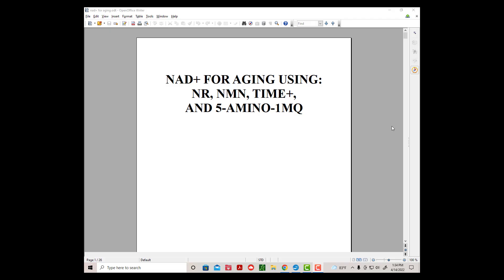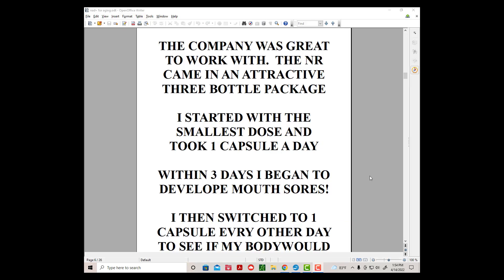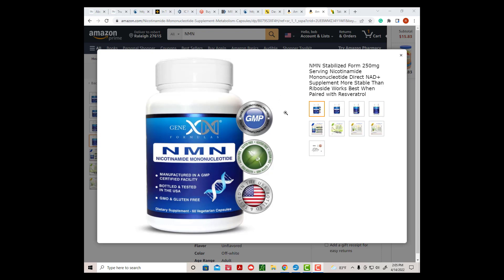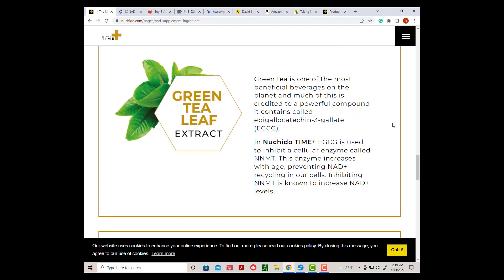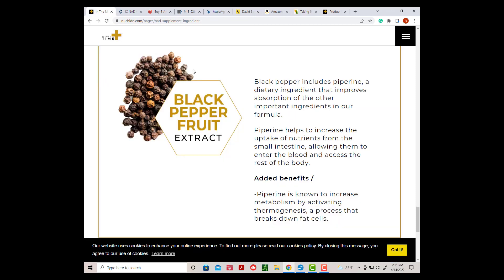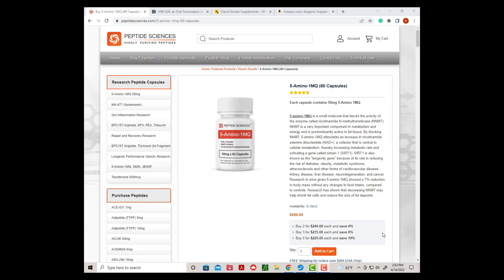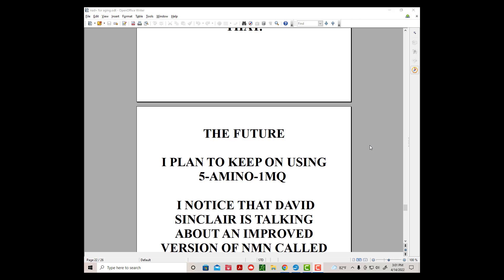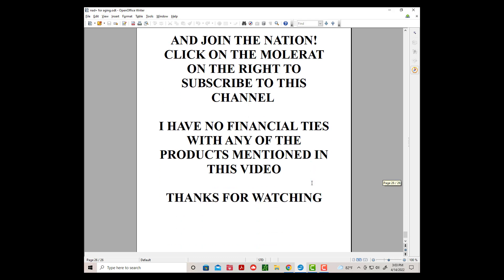NAD+ FOR AGING NR NMN TIME+ 5-AMINO-1MQ WHAT WORKED SIDE EFFECTS DRAWBACKS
NAD+ FOR ANTI-AGING MY JOURNEY TO FIND SOMETHING THAT WORKS. NR NMN TIME+
5-AMINO-1MQ PARSLEY EGCG APIGENIN SOPHOR JAPONICA  MIB-626 LIPOSOMAL NMN SIDE EFFECTS DR NICHOLA CONLON DR CHARLES BRENNER DR DAVID SINCLAIR TRU NIAGEN MOUTH SORES NAD+ SPRAYS CREAMS PATCHES IV'S INJECTIONS NICOTINAMIDE RIBOSIDE NICOTINAMIDE MONONUCLEOTIDE